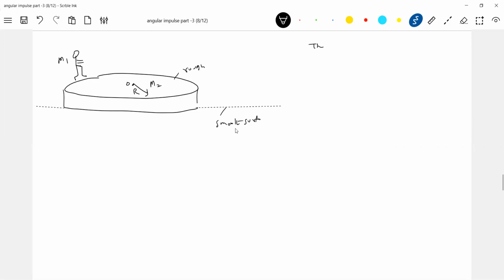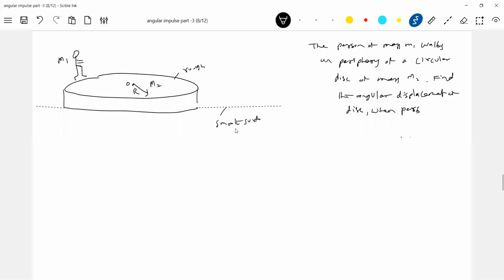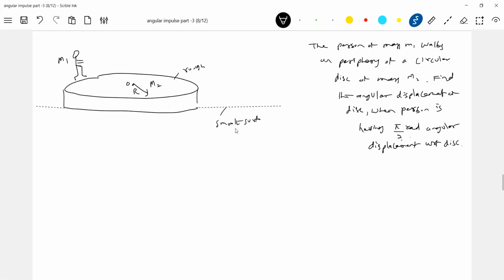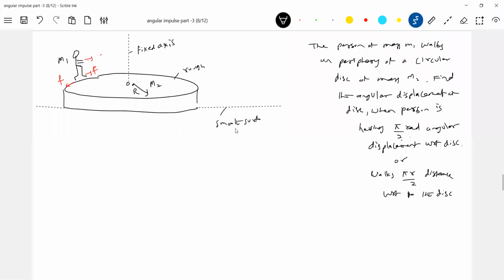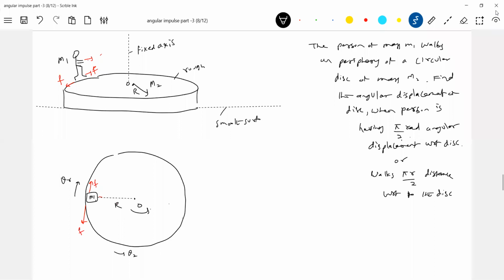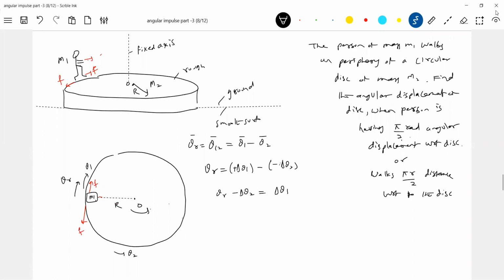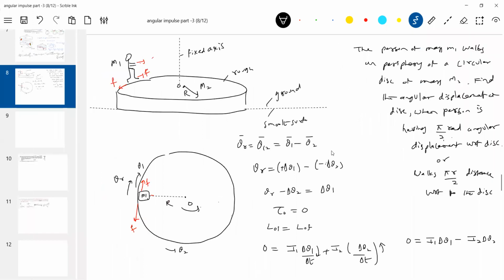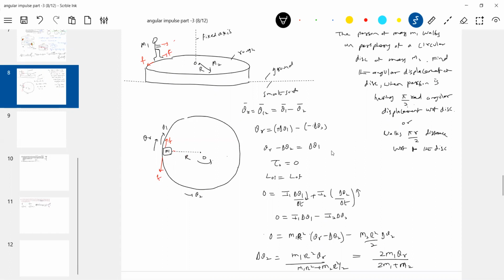27) A man of mass m1 is standing at the edge of a disc of mass m2 which is pivoted about its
center. The man starts walking along the rim of the disc with a slowly, Find the angular displacement acquired by the disc due to the motion of the man along the rim of the disc. Conservation of angular momentum A man starts walking along the rim of disc, find the angular displacement of disc Physics JEE ROTATIONAL DYNAMICS | JEE Advanced Physics | physicsnumericalshelp sridharsirphysics jeeadvancedphysics iitjeephysics jeeadvanced Thanx for watching this video😊 . Experience--20yrs ; Mentored below 100 and 1000 JEE Advanced Ranks.